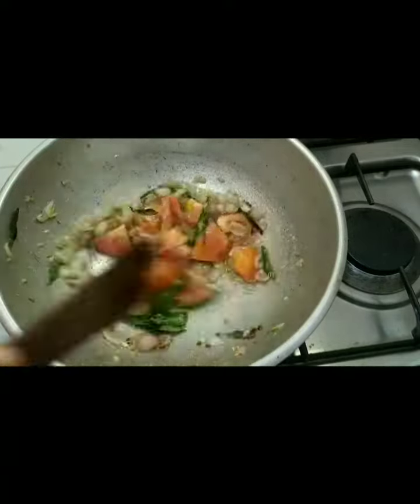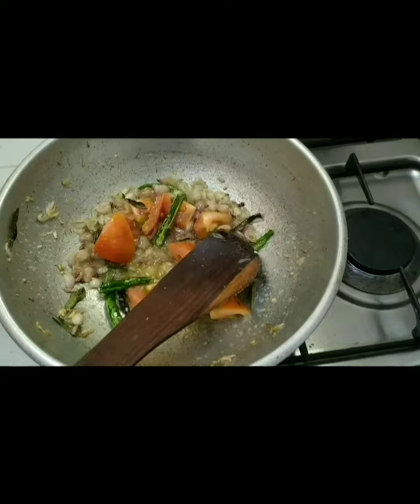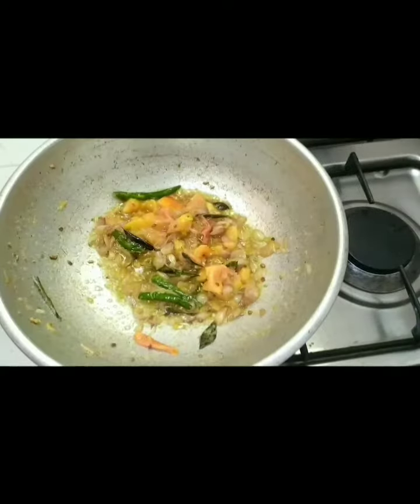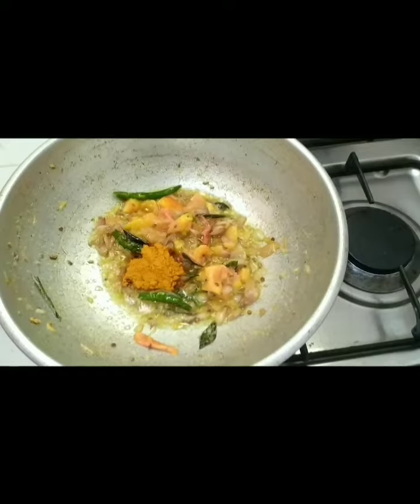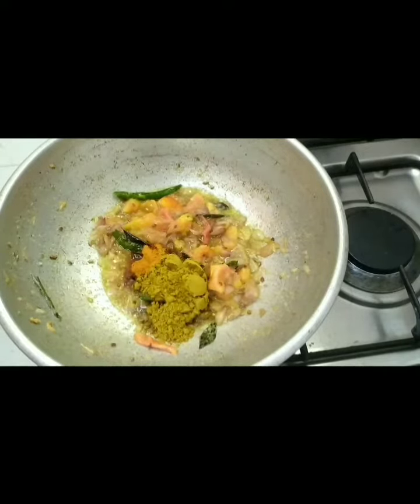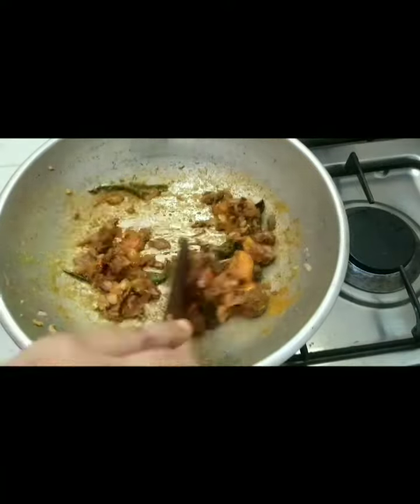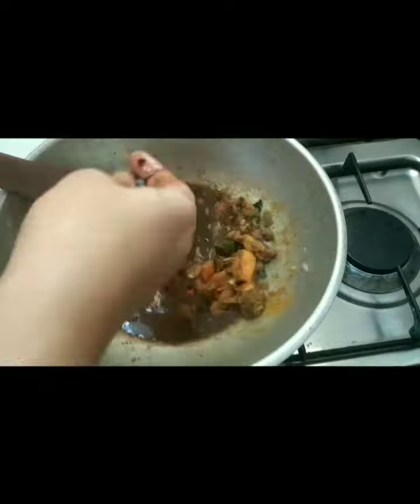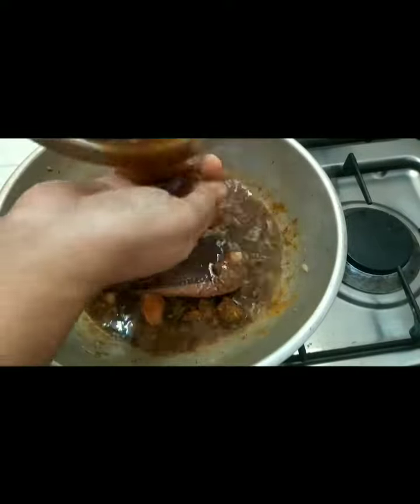Tasty Tuna Fish Curry 😍 கம கம சூரை மீன் குழம்பு